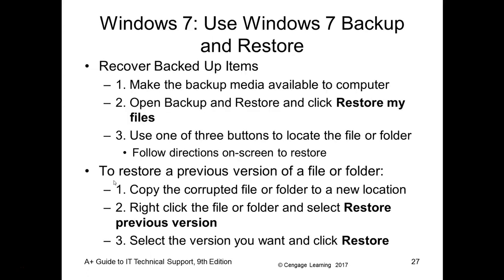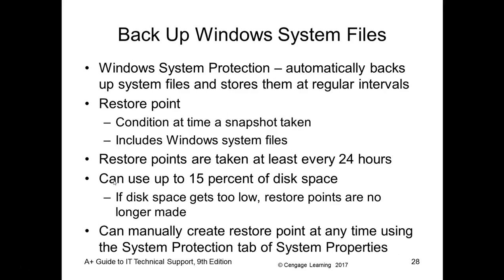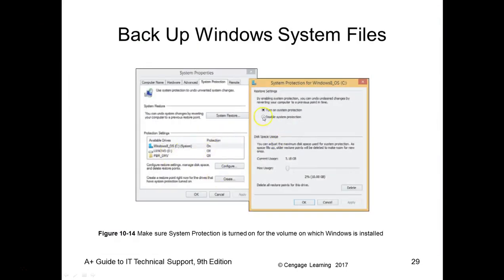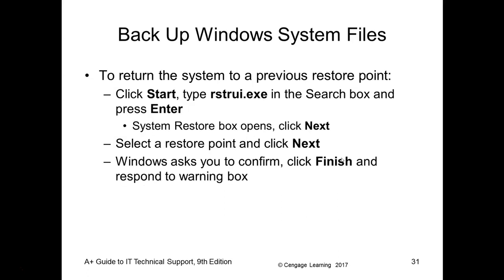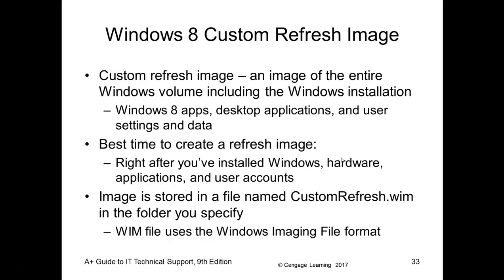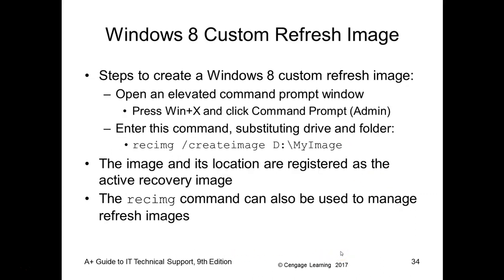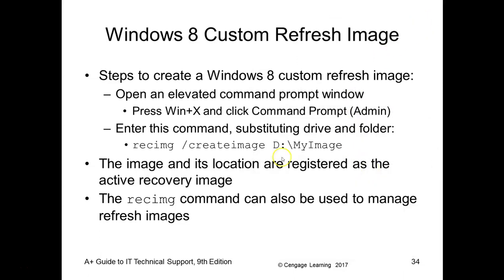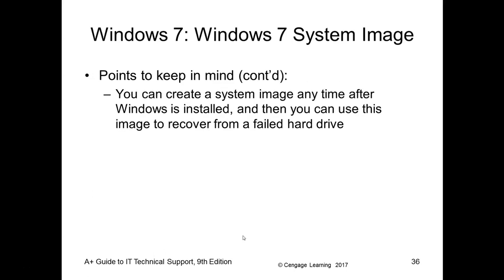Chapter 10 Part 4